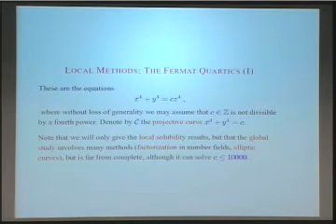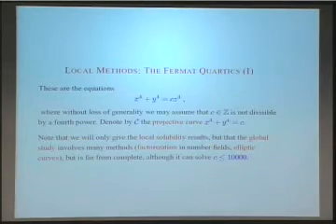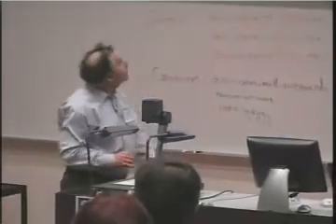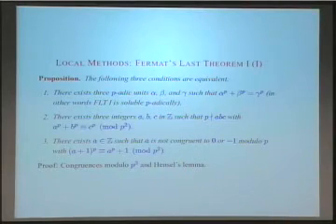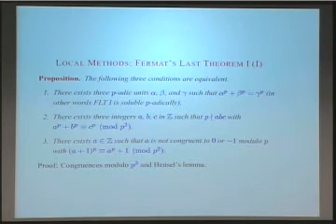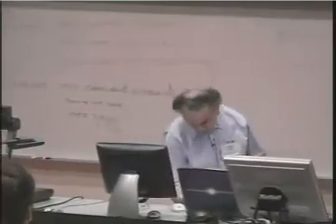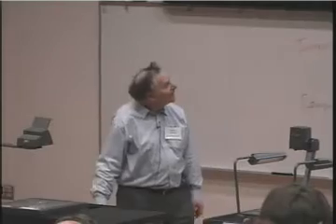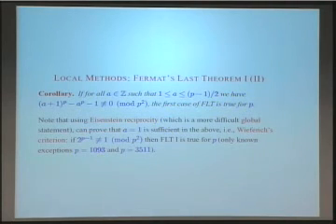Explicit methods for solving Diophantine equations (Henri Cohen) 1-5